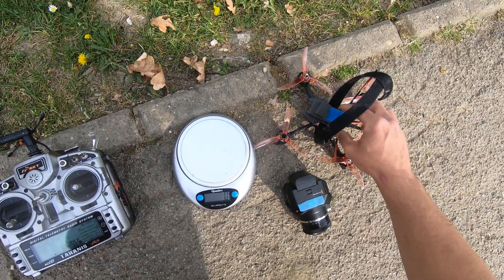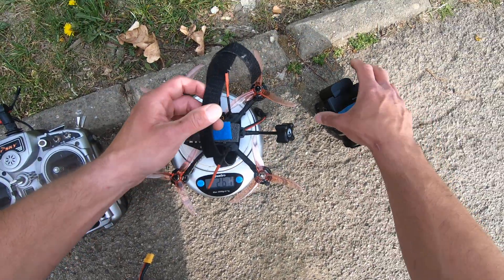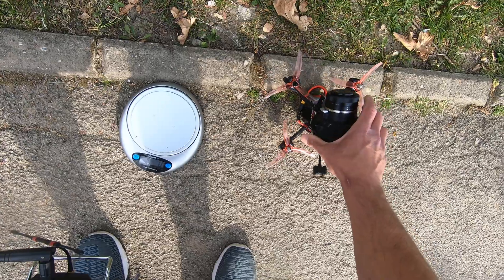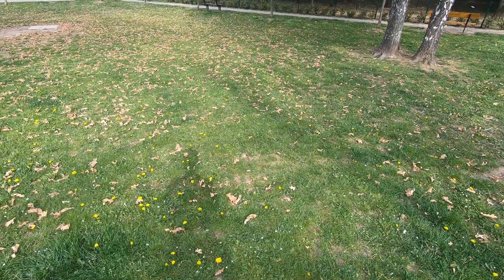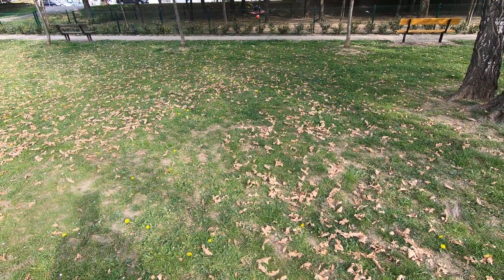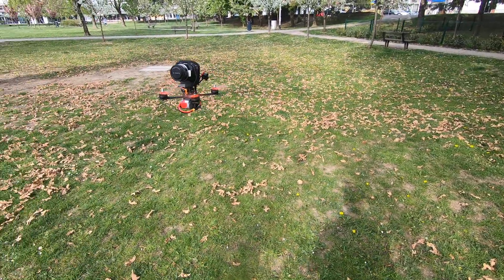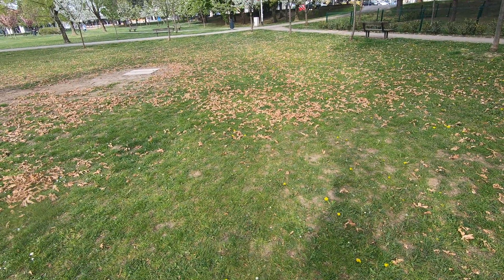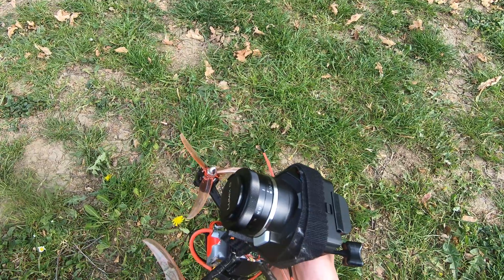FPV Drone lift Blackmagic Micro Cinema Camera BMMCC BMPCC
Just showing how small drone can lift big camera